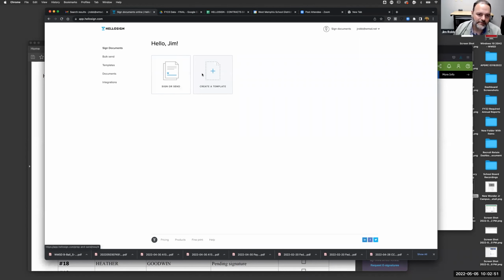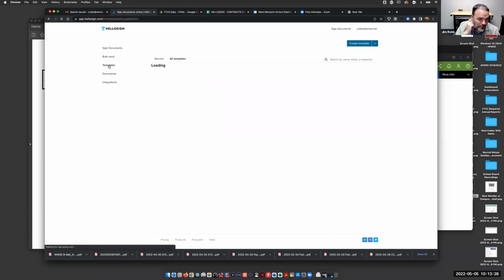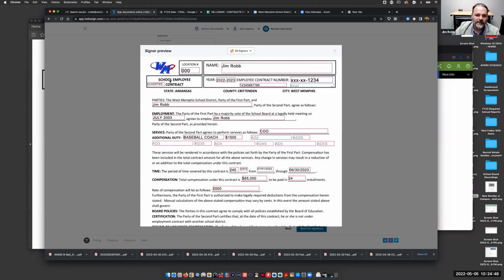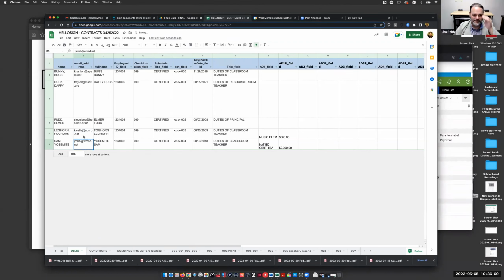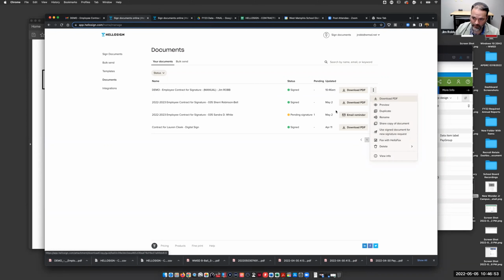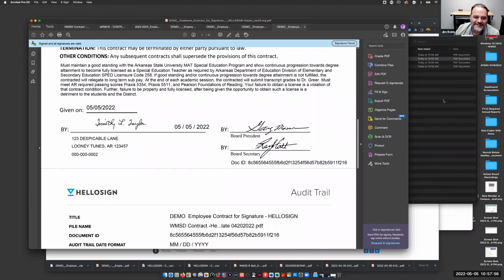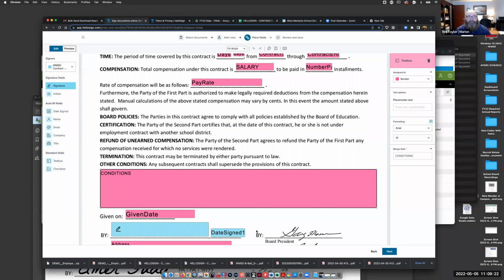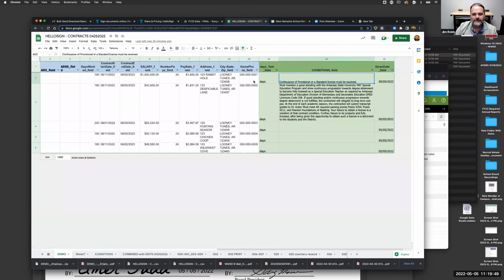Hello Sign Demo